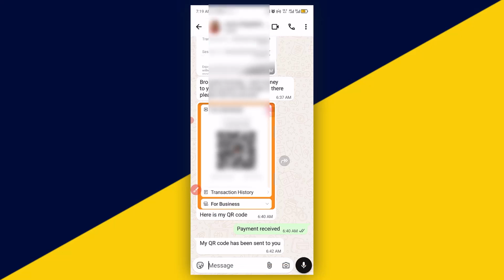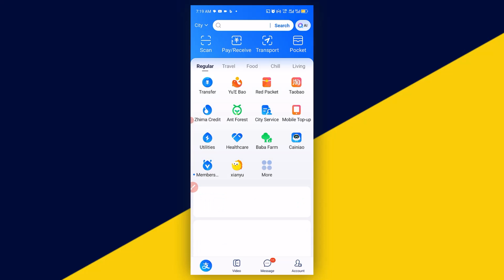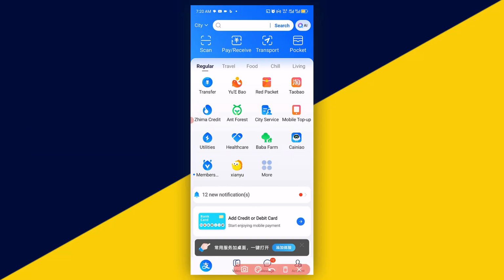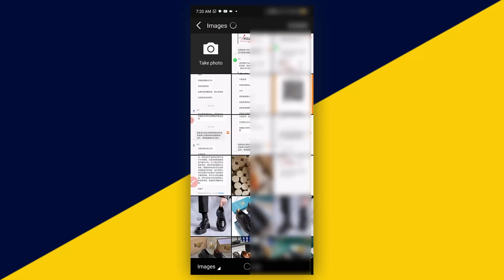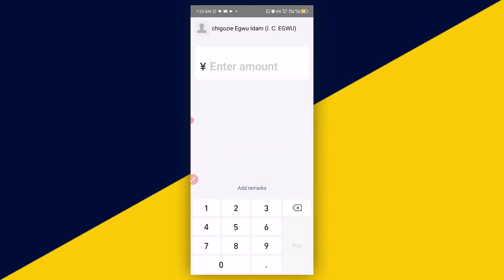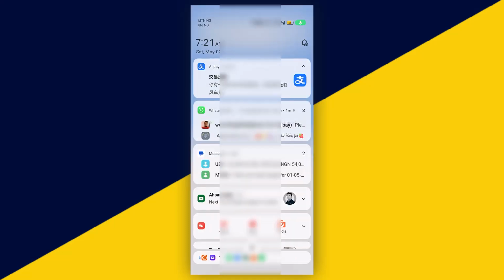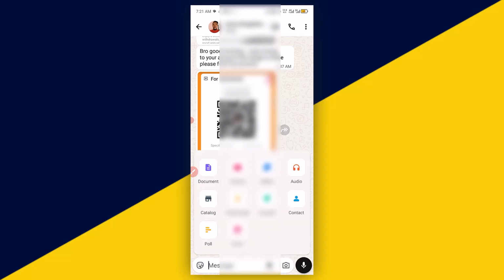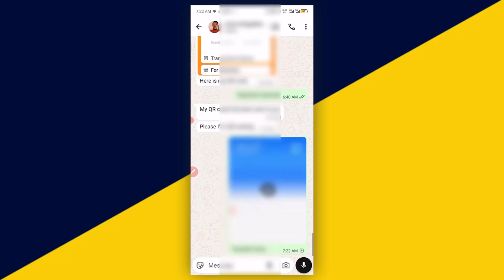How to Transfer Money with Payment Code in Alipay Account